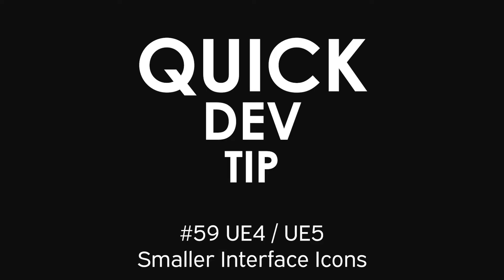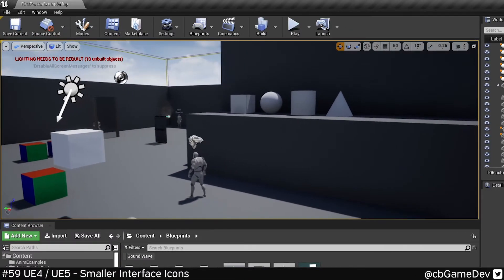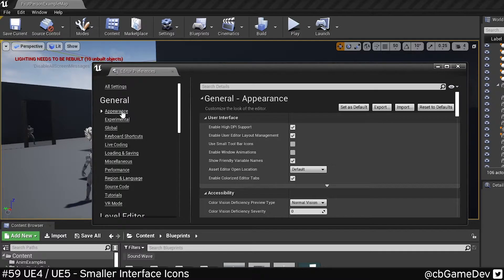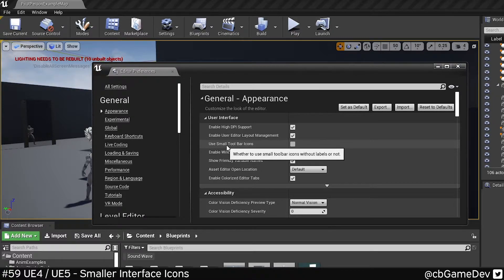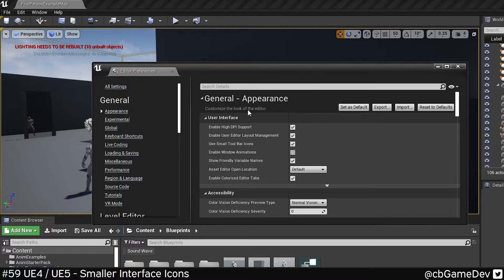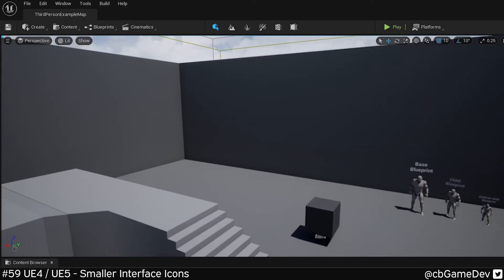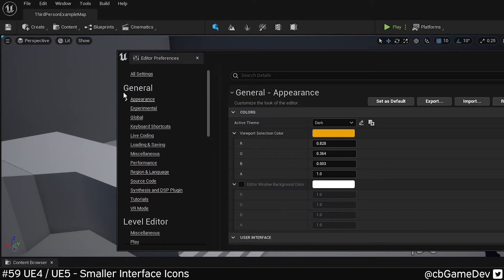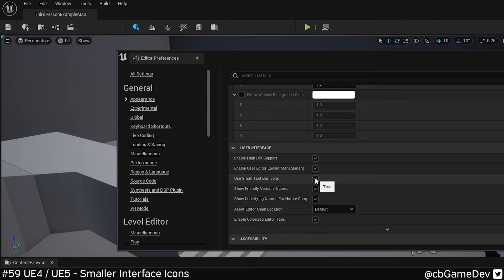Quick Dev Tip #59 UE4 / UE5 - Smaller Interface Icons